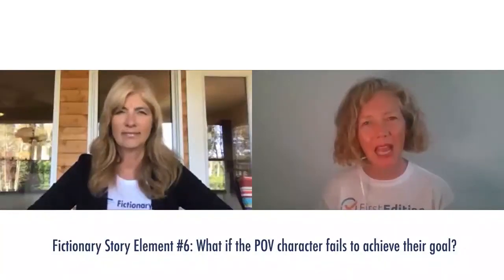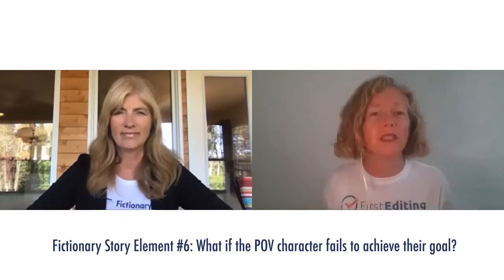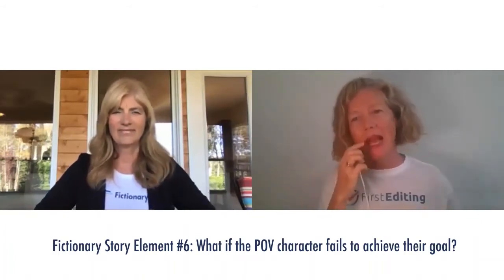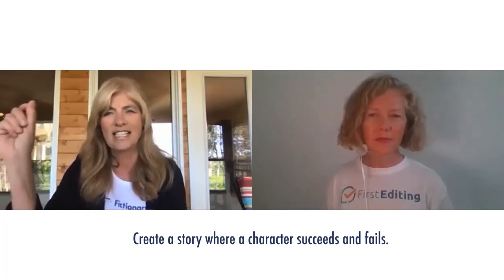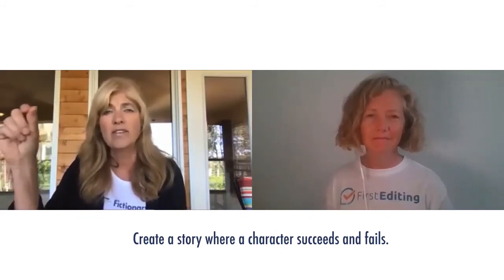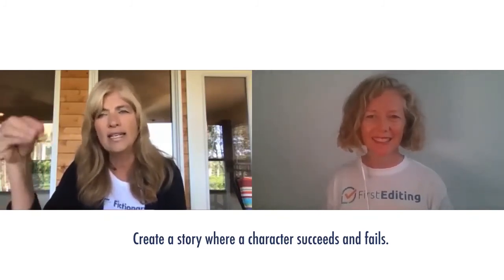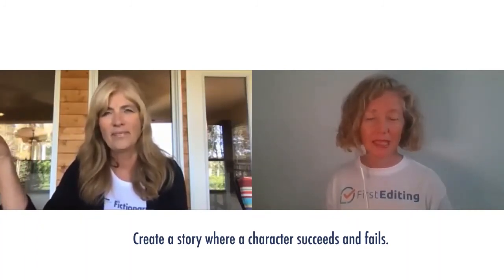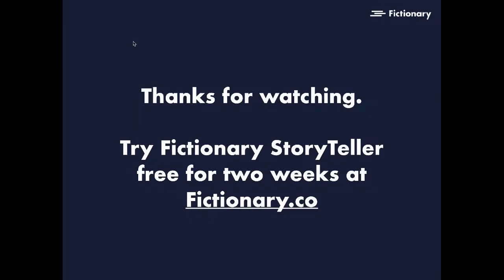What if the POV Characters Fail to Reach Their Goal? (Story Element #6)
This week, we're talking about the “What if Goal Fails" story element. Each POV character must have a goal for every scene they are the POV character for. We're going to look at the reasons why a writer or editor must know what the consequences are IF the character fails to achieve the goal and why this is important.

Whether you’re a fiction writer or professional editor, this series is for you. This series shows you what a writer needs to know to edit their own story, and it covers what an editor should know when giving advice to writers.